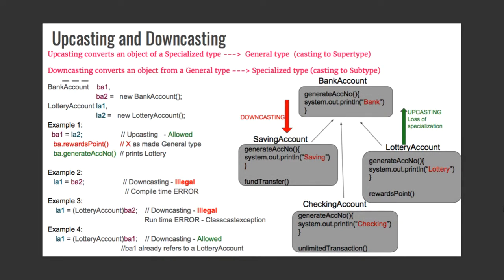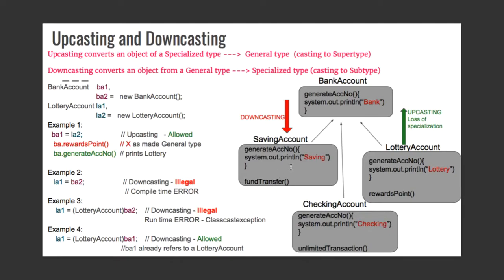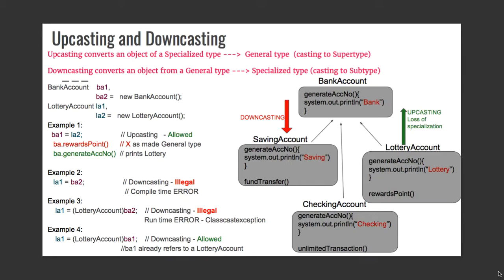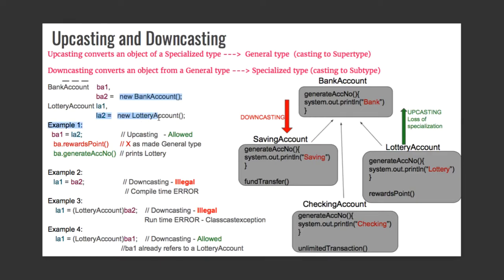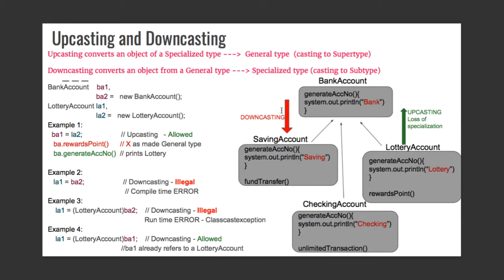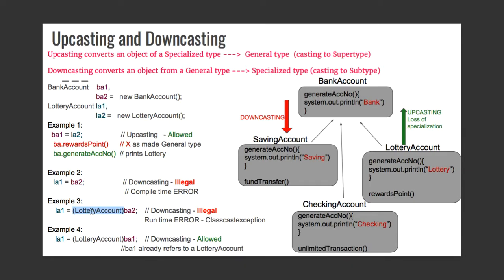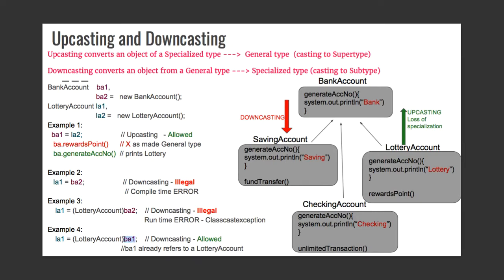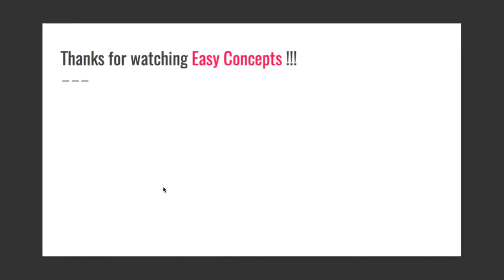Upcasting and Downcasting Concepts ( C# /Java )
Upcasting and Downcasting in Java or C#